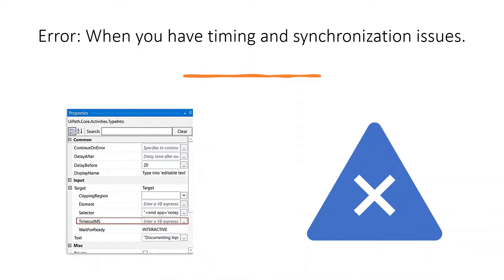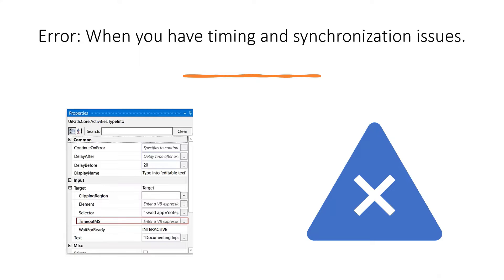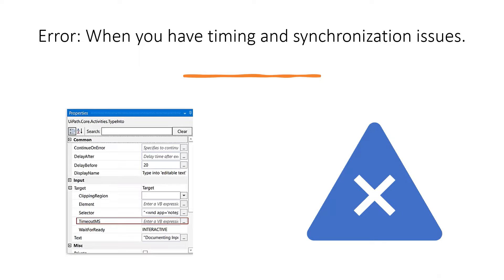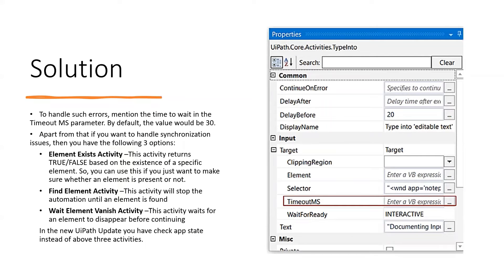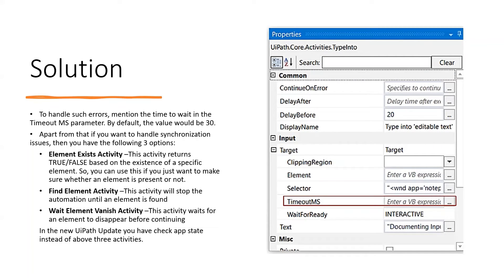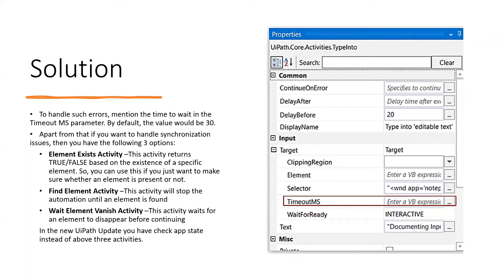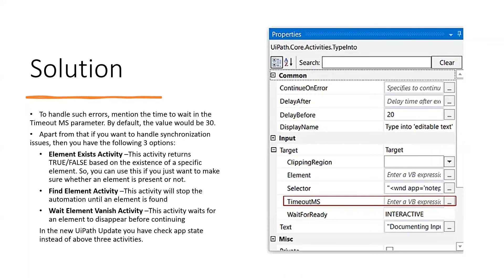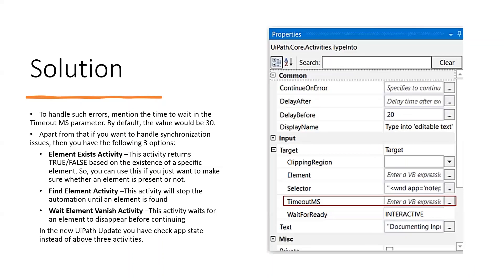UiPath Error Handling in UiPath TIP 2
Error: When you have timing and synchronization issues.
It may happen sometimes that you are dependent on some other application to perform some task, and that application may take time to load
In such situations, if you do not mention the time to wait, then UiPath assumes that the application is not working/opening and throws an exception.

Solution : To handle such errors, mention the time to wait in the Timeout MS parameter. By default, the value would be 30.
Apart from that if you want to handle synchronization issues, then you have the following 3 options:
Element Exists Activity –This activity returns TRUE/FALSE based on the existence of a specific element. So, you can use this if you just want to make sure whether an element is present or not.
Find Element Activity –This activity will stop the automation until an element is found
Wait Element Vanish Activity –This activity waits for an element to disappear before continuing